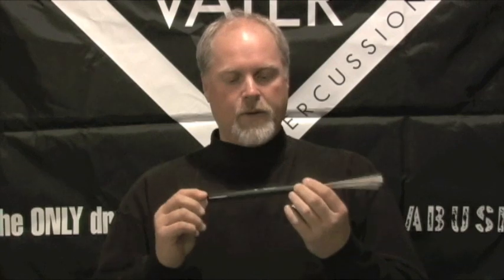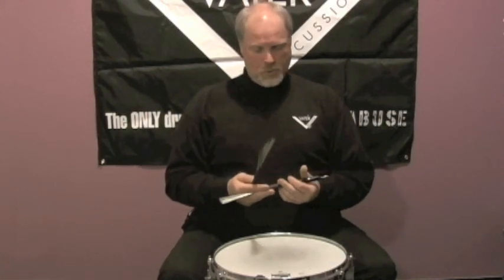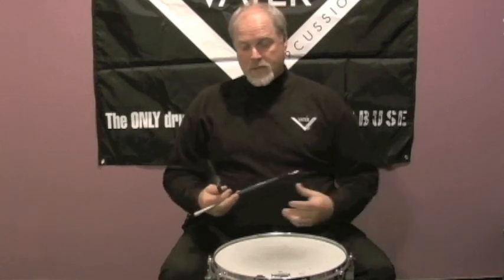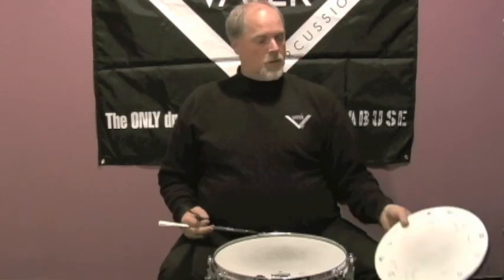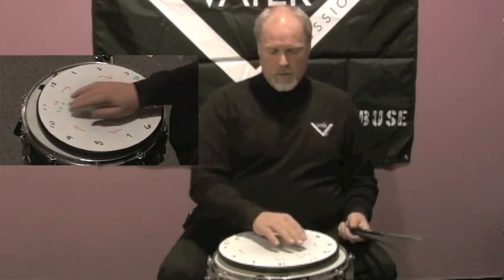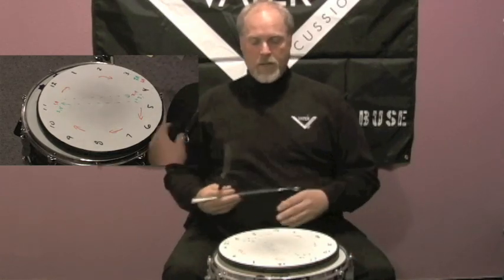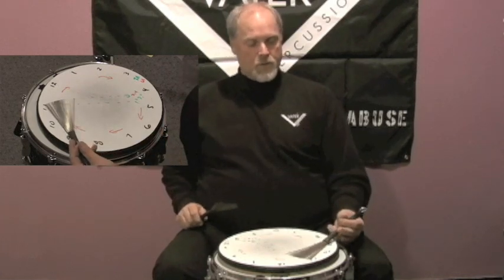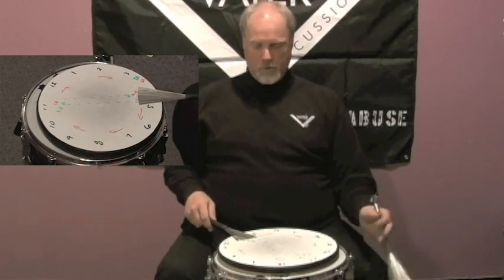Brush Lesson 1, Part 1 Basic Brush Pattern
Basic most common jazz brush pattern taught in detailed form.